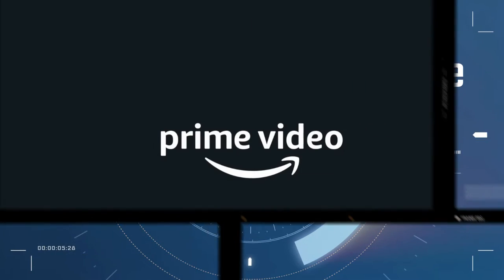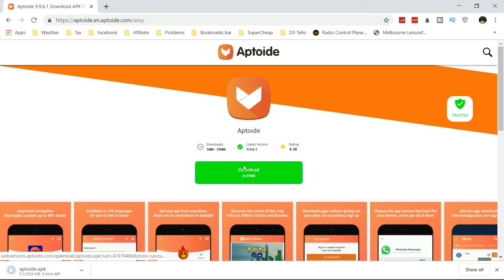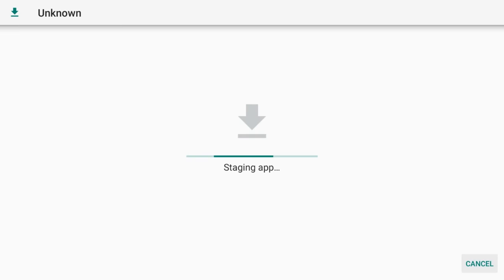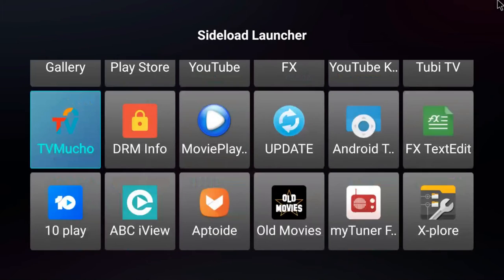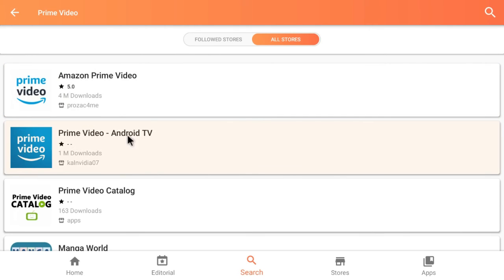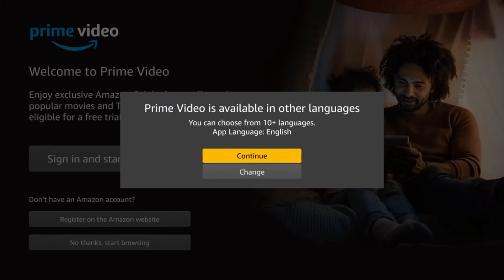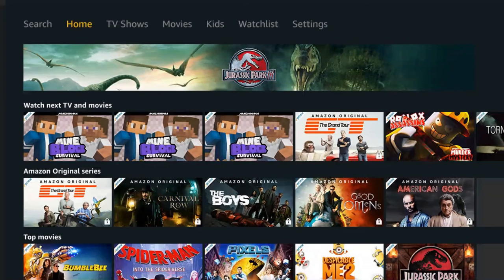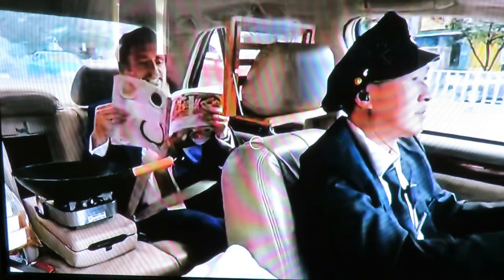📌MeCool KM3 Android 9.0 TV Box Sideload Installing Amazon Prime Video Australia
My MeCool KM3 Android TV Box did not come with Amazon Prime Video installed.
I was surprised that Prime Video wasn't in the Australian Google Play Store.
So I had to find a way to watch Amazon Prime on my android tv box.
This video shows you how easily it can be installed using sideloaded third party apps.
Amazon Prime Video works and has full audio available, so I can now watch my favourite Prime TV shows.

📌 Bangood Stock MeCool KM3 (AU Plug available)

MeCool KM3 Android 9.0 TV Available from eBay

MeCool Official AliExpress Store (All Plugs Available including AU)